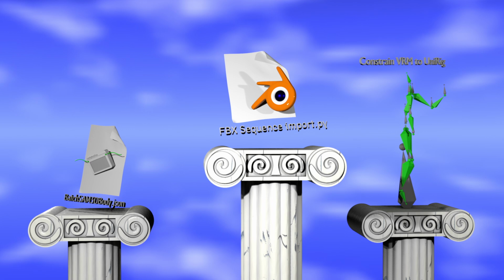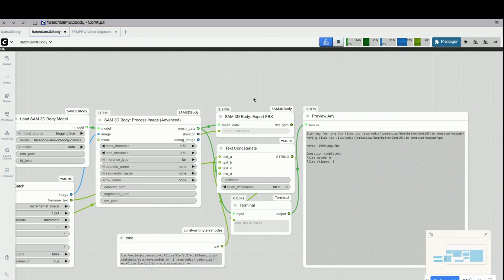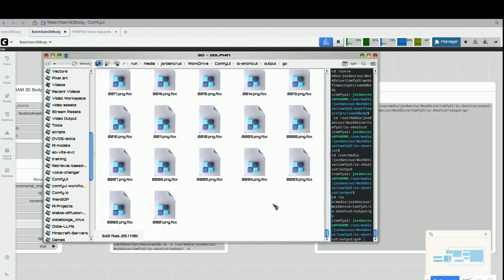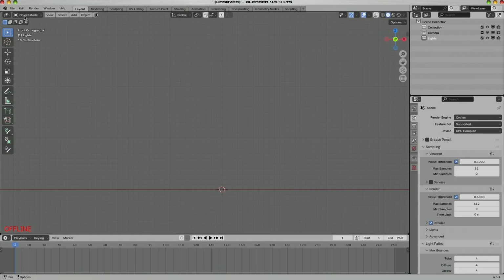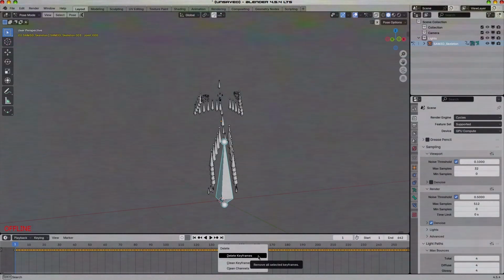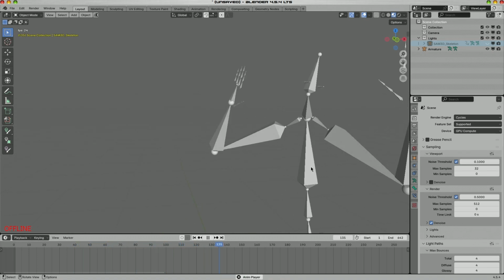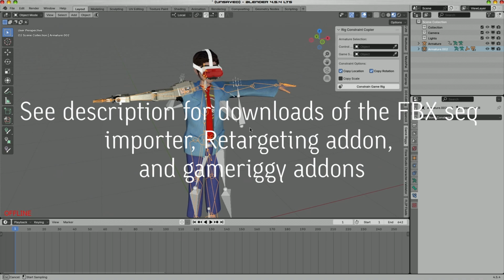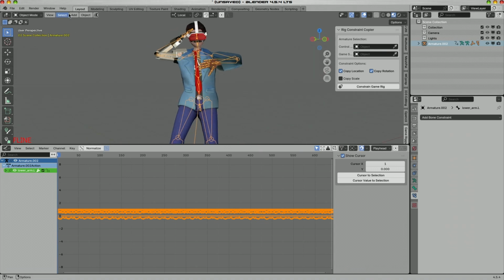The Three Pillars of AI Mocap (A ComfyUI, Sam3DBody, Blender Addon toolkit)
the "3 Pillars of AI Mocap" Toolkit
In this folder you will see:
- 2 sam3D workflows
- The Blender addon
  which include
  - FBX sequence importer
  - VRM rig constrainer